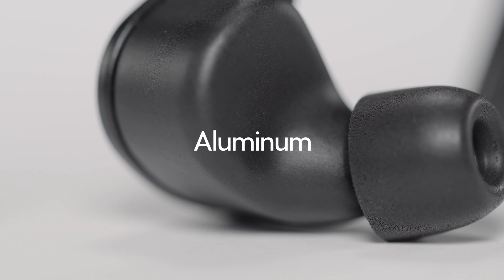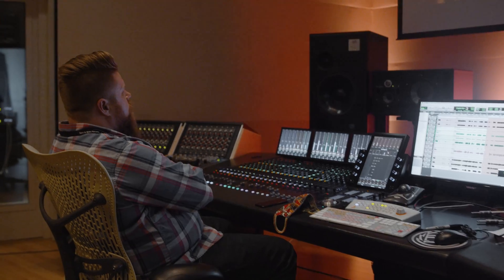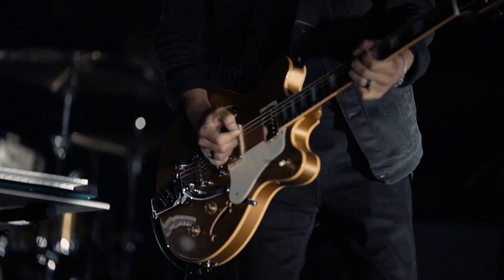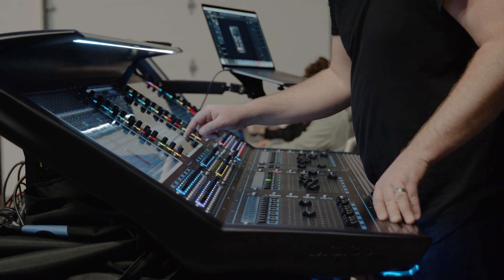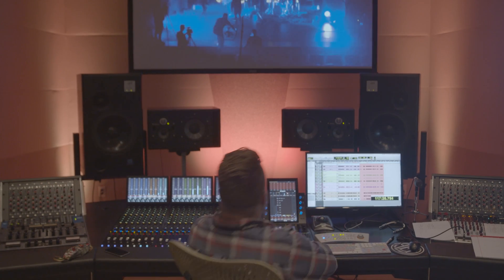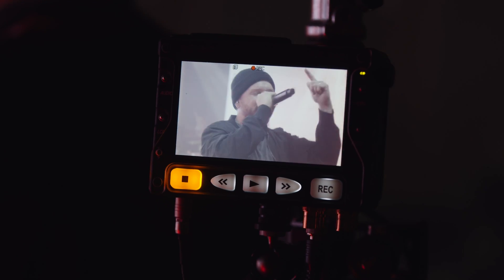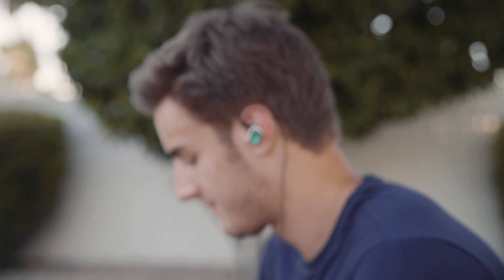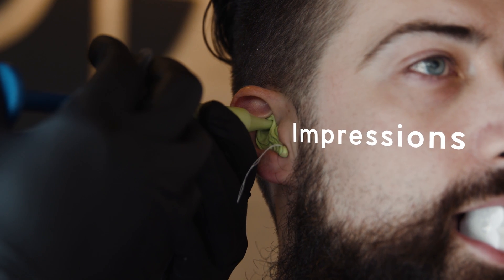64 Audio | What Are In Ear Monitors?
What are In Ear Monitors? How do we build our In Ear Monitors? What makes our In Ear Monitors special, and what common issues do they solve for music professionals?

We answer those questions and more in part one of our brand new educational series.